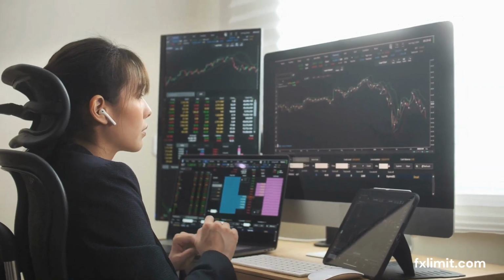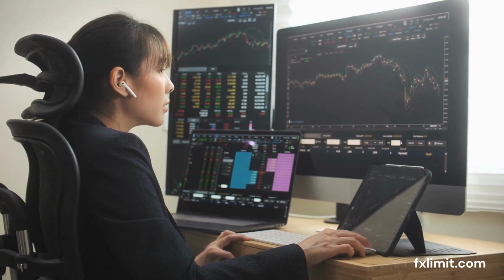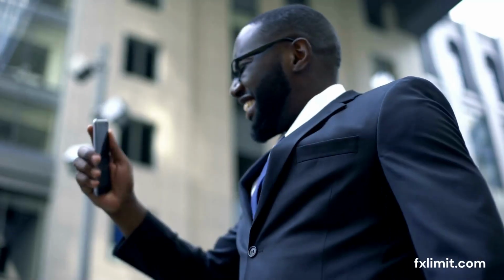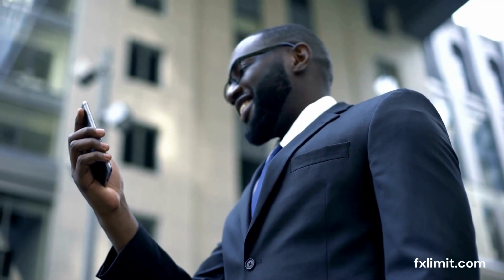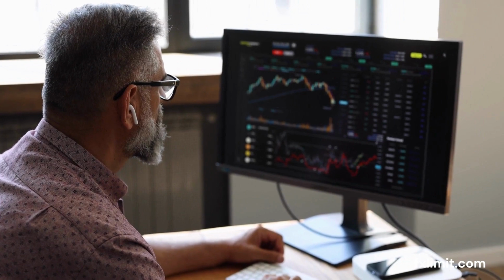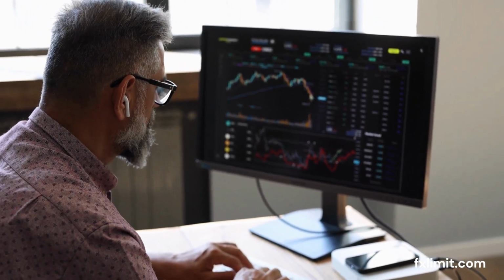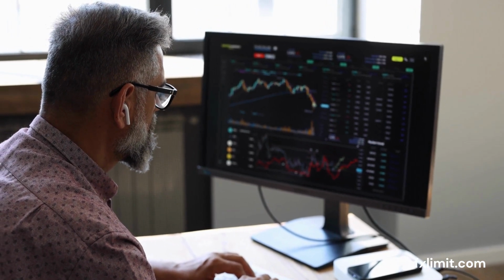Master Forex Trading: Unlocking the Power of Harmonic Patterns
Dive into the dynamic world of Forex trading with our latest video at FX Limit! Discover how to apply the intriguing concepts of Harmonic Patterns, like the Butterfly and Gartley patterns, to pinpoint potential reversal points and lucrative trading opportunities. This video is your ultimate guide to leveraging these advanced patterns for strategic forex trading using technical analysis. Don't miss out on these insightful tips and tricks to enhance your trading skills!

🔗 Important Links and Resources:

Join our Telegram community: FX Limit EA
Like our Facebook Page for updates: FX Limit
Explore our educational blogs: FX Limit Education